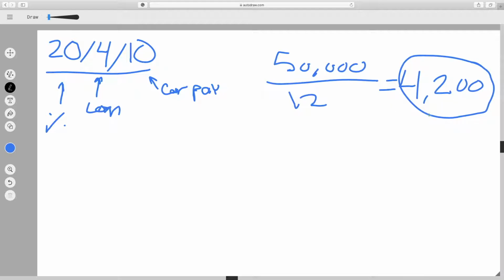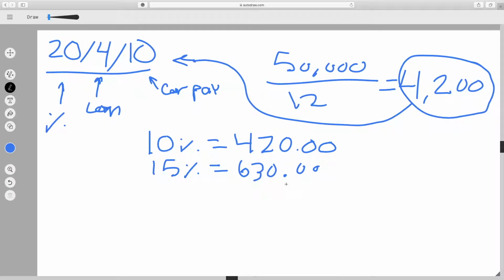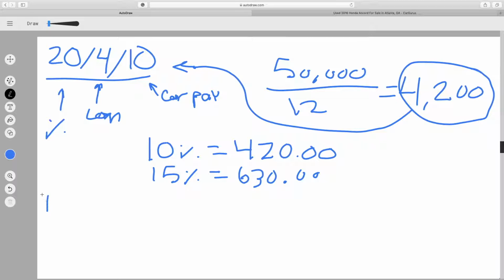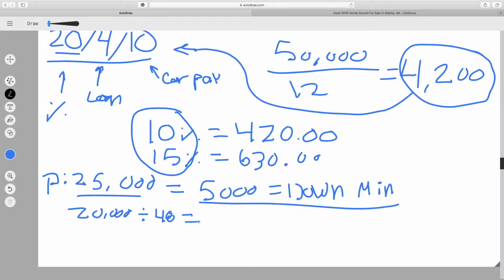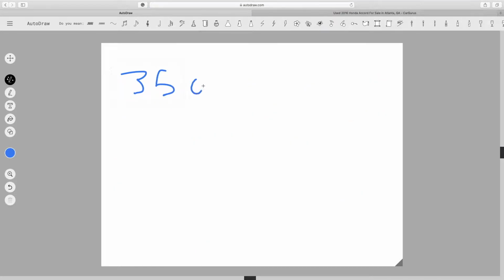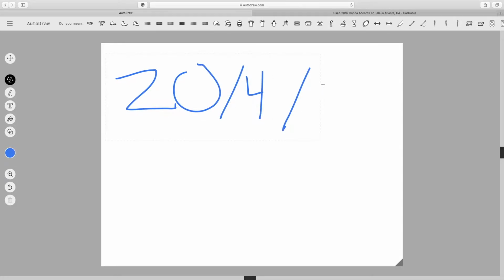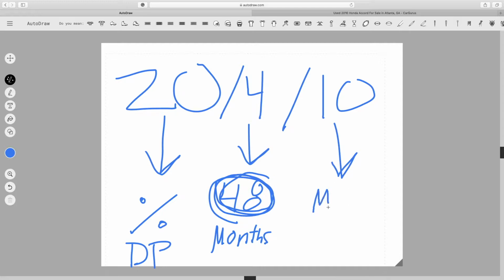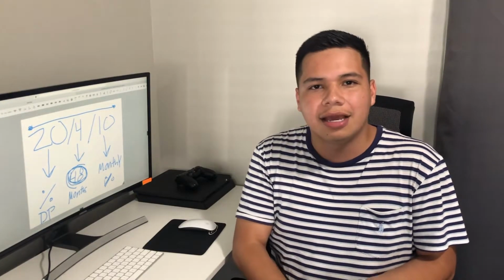How Much Car Can You Afford (20/4/10 Rule)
In this video i explain how much car you can afford when purchasing a new vehicle.